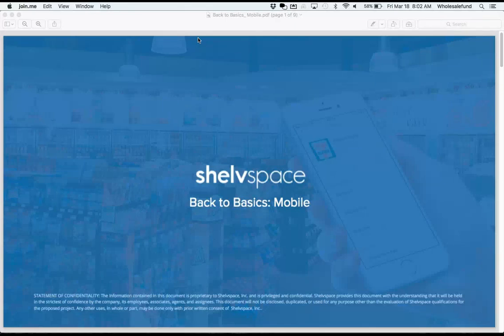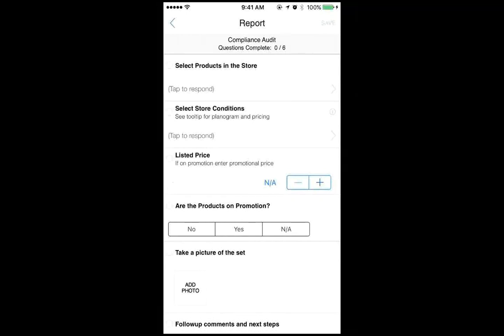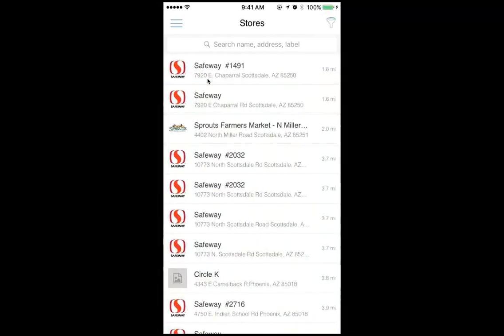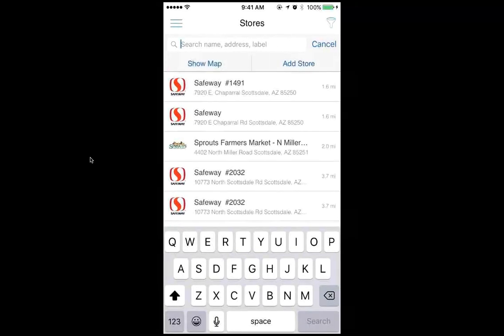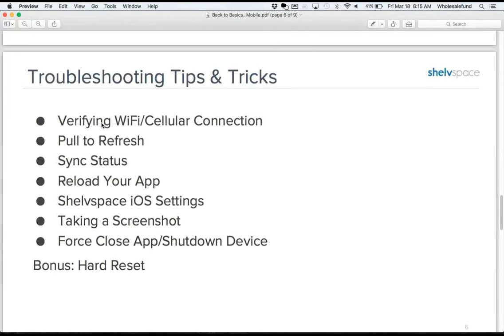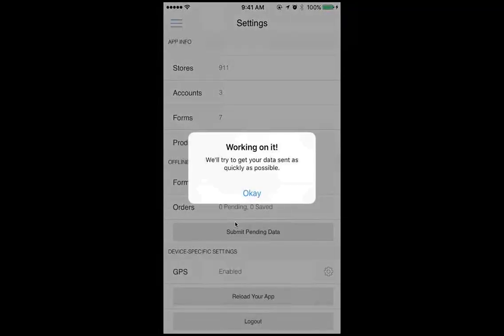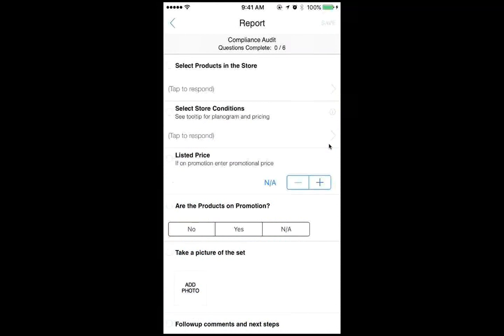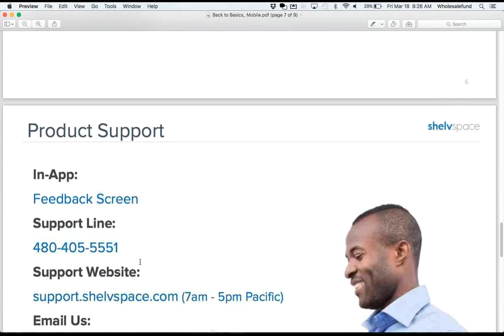Webinar - Back to Basics: Mobile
I'll be giving a quick overview of mobile tools and features for Shelvspace field users including:

- Getting Started – How to ensure you are setup properly and ready to go.

- Route Planning – Best ways to plan your day and optimize your route

- Adding New Stores on the Fly – New account not listed? No problem, follow our newly added feature to add new stores on the fly.

- 7 Valuable Troubleshooting Tips and Tricks – Be ready for anything with these valuable troubleshooting steps.